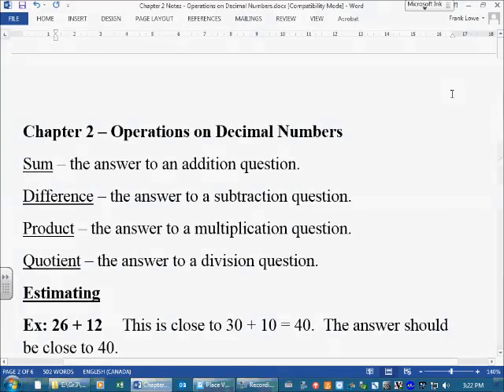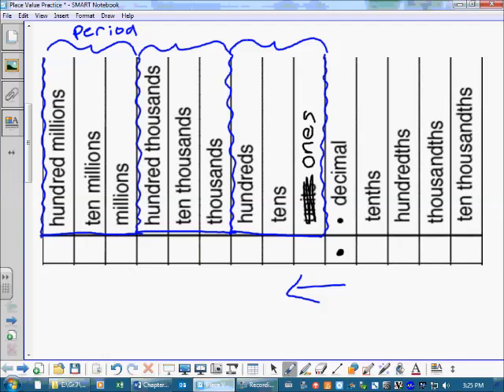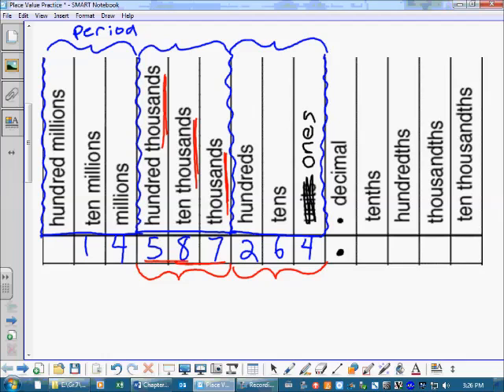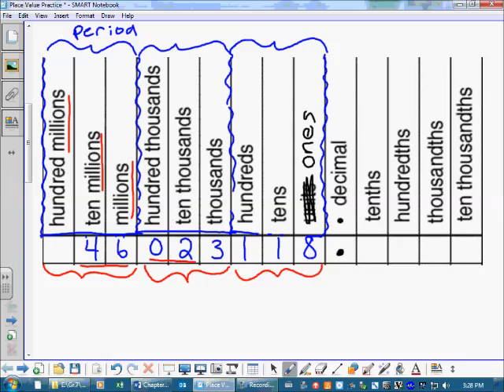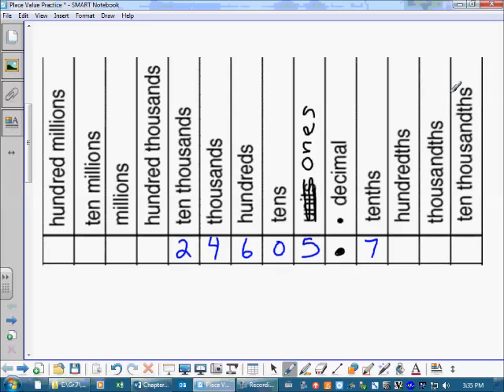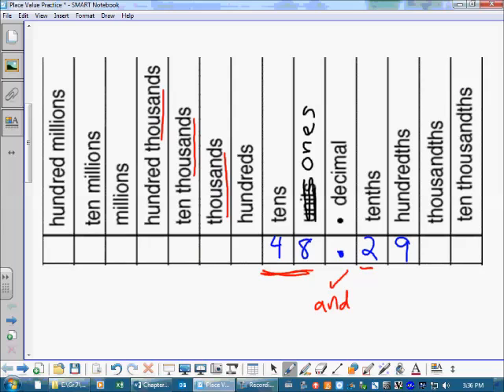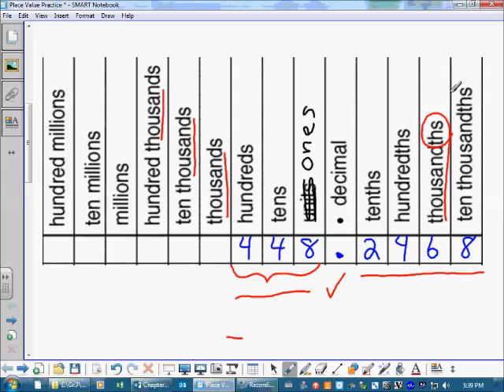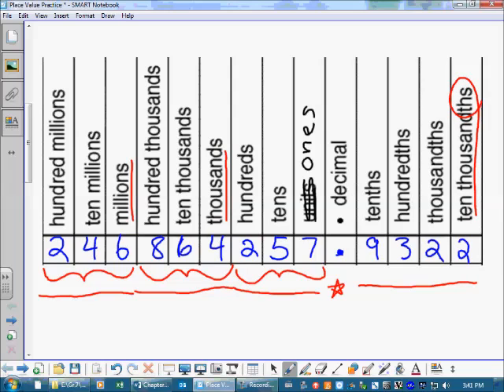Chapter 2 - Place Value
This tutorial describes how to correctly express numbers in front of the decimal as well as behind it.  It is in line with the Alberta program of studies for grade 7 math.